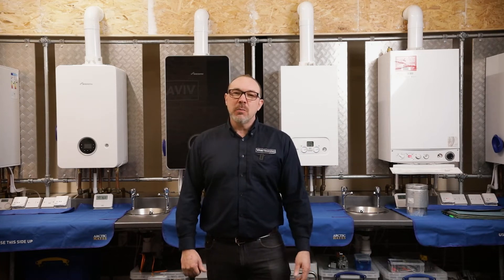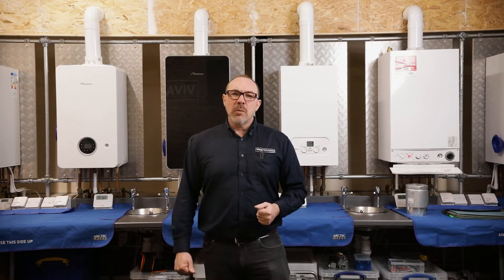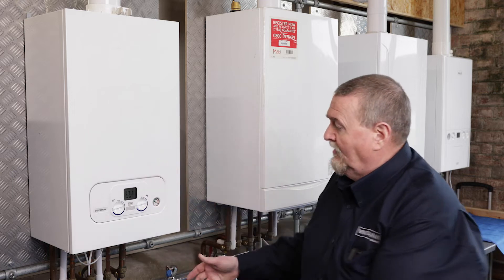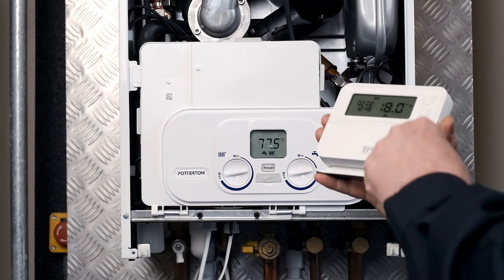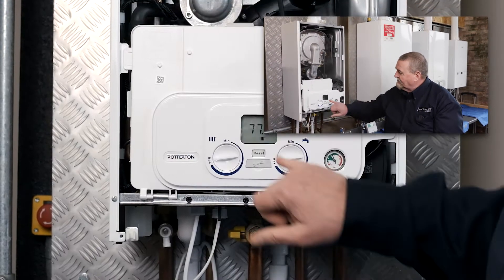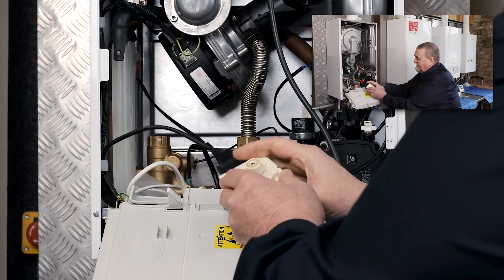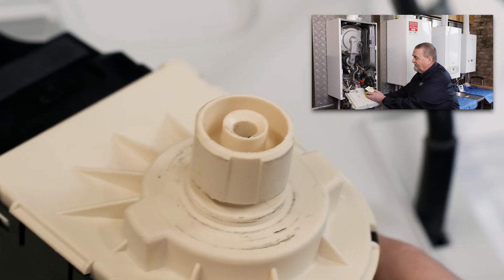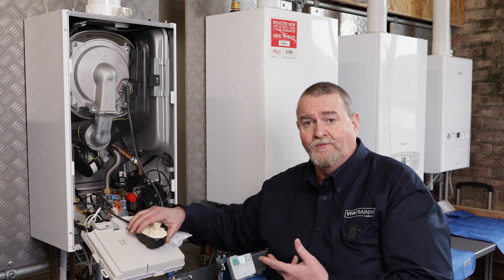How to check a Diverter Motor without a multimeter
In this video Viva Training's Roy Fugler shows you how to check the diverter motor on a boiler without using a multimeter.

WARNING - This video is for trained, Gas Safe Register Engineers only, never attempt to work on a boiler without the proper qualifications.

ABOUT VIVA TRAINING
At VIVA Training Academy, we provide a range of gas engineering and plumbing courses.

From our location in Halifax, we provide certification for gas operatives throughout England via bespoke courses that match your needs. So whether you’re an engineer who has enrolled onto our ACS course to remain up to date with the latest changes in the industry, or are a complete novice who has joined our Managed Learning Programme to start your journey to becoming a gas safe registered engineer, we want to give you the insights, skills, knowledge, tools and techniques to help you truly thrive.